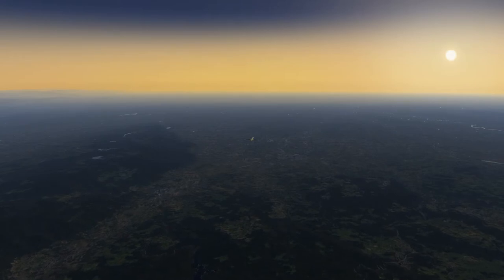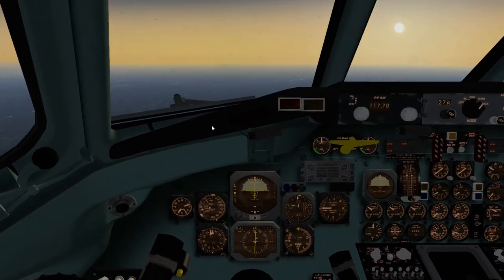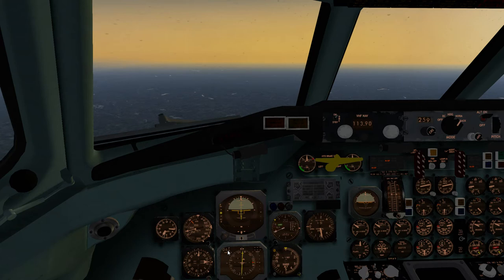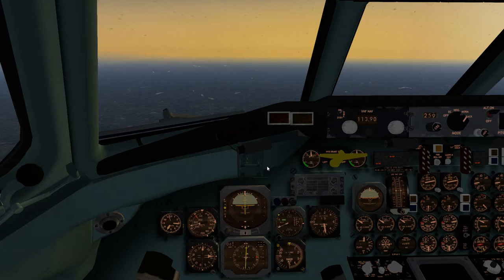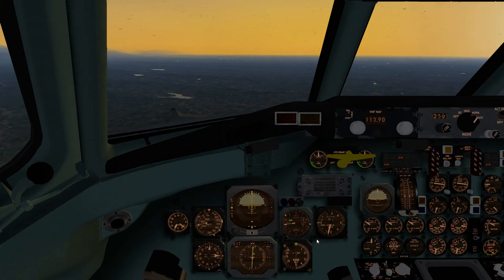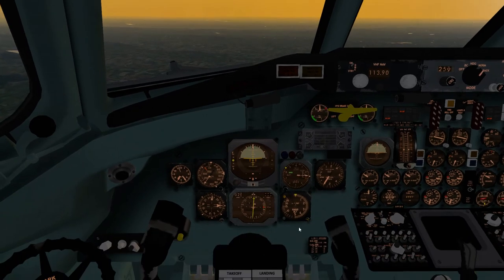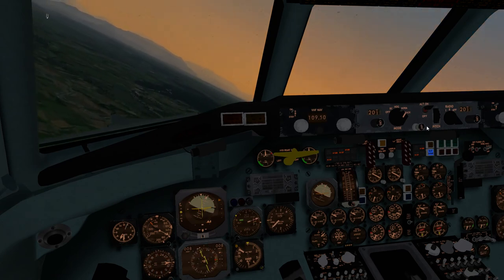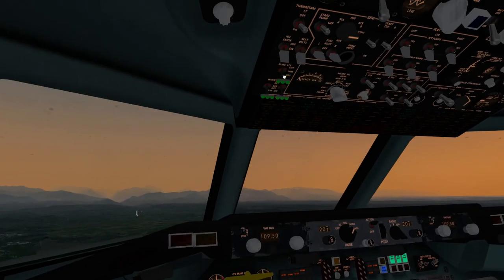DC9 Part 2 - LFBT Arrival [X-Plane]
Part 2 of the Freeware "Roger2009" DC9 series. Flying from Rome Fiumicino LIRF to Tarbes - Lourdes LFBT.

We join the flight in the final stages of the cruise enroute Toulouse VOR. Following a quick look at the approach plan we fly a continuous descent using the three times rule. See my Descent Planning groundschool video for more information. Rolling onto the final approach just beyond the Tarbes VOR for a conventional ILS approach followed by taxi in and shutdown.